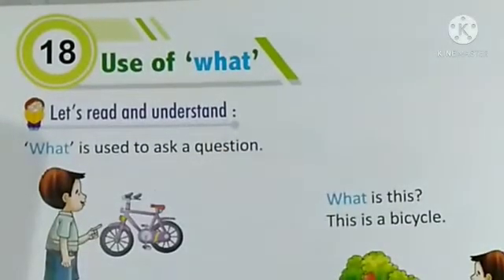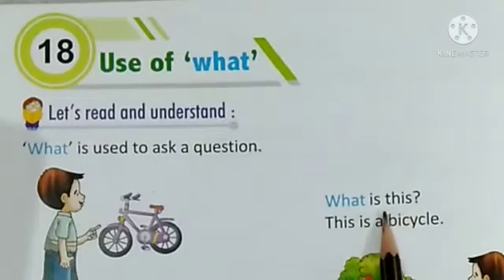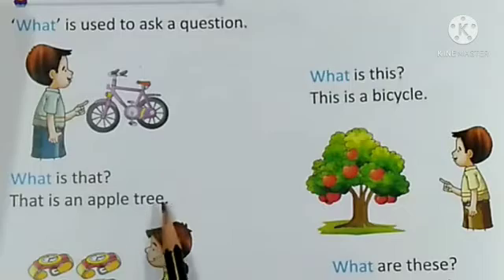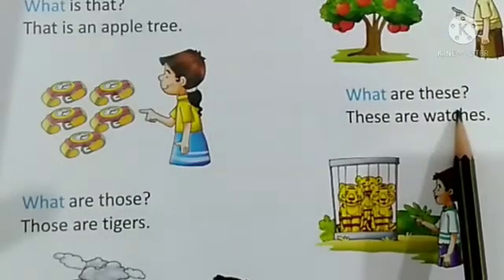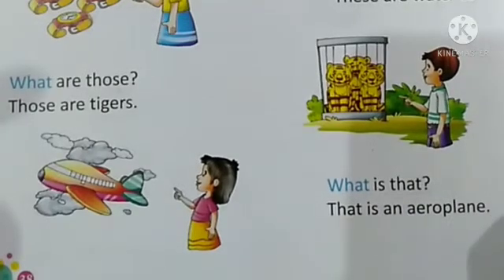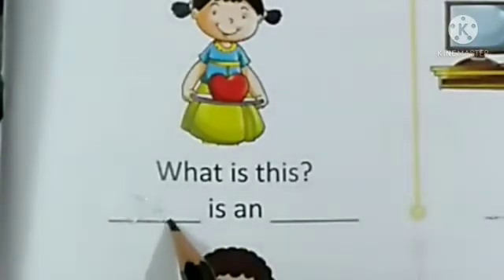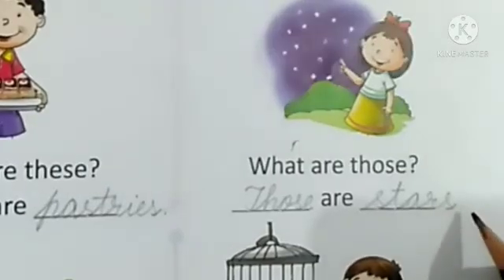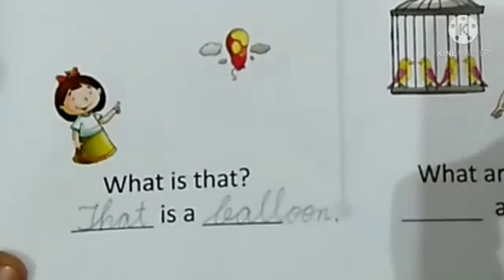Class UKG English Grammar Pg no . 38 & 39